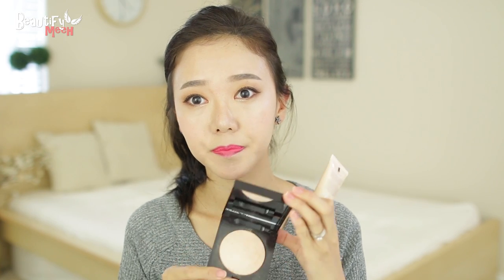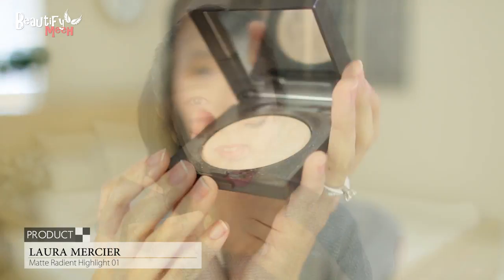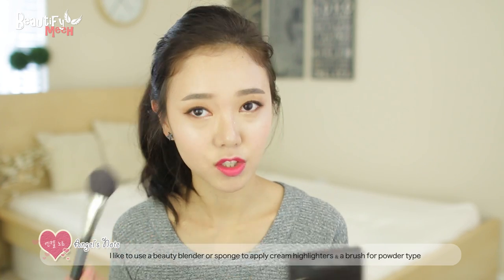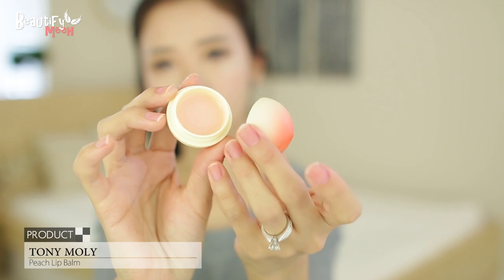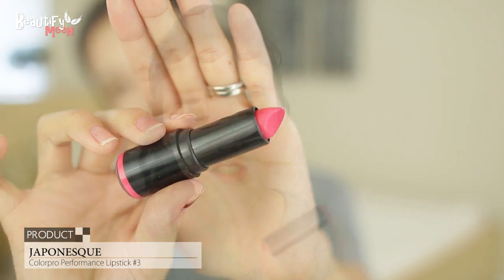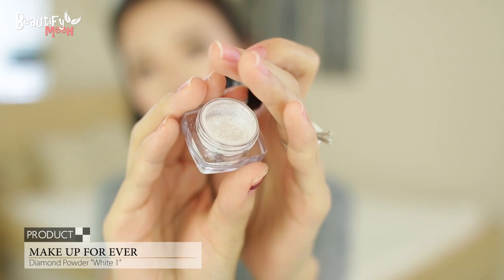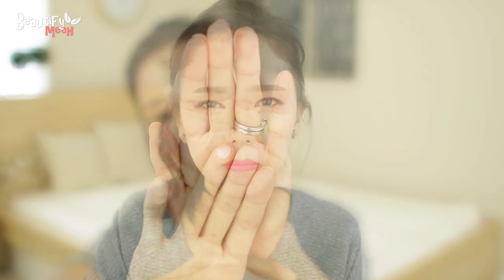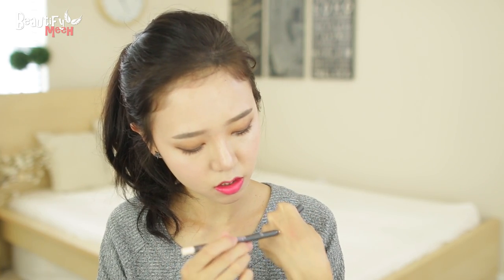August Favorites ♥ 8월 뷰티추천!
Hey everyone!!! Time for another monthly favorites! What products have you been loving lately? =) Can't believe Yunwoo is turning 3 this month and Sunwoo just turned 10 months old!  I will finish editing and upload the vlog of us at King Spa (the preview you saw at the end). hehe =)

[PRODUCTS MENTIONED ♥]

- Japonesque Lipstick #3
- Make Up For Ever Diamond Powder White

[OTHER SITES ♥]

[MY FILMING CAMERAS & EQUIPMENTS ♥]

*canon 70d
*canon 5d mark iii
*canon 24mm lens
*canon 50mm lens
*Zoom h1 handy recorder
*Rode lavalier microphone
*Rode Videomic

Vlog Camera : Sony Nex 5T White
EDITING : Adobe Premiere CC